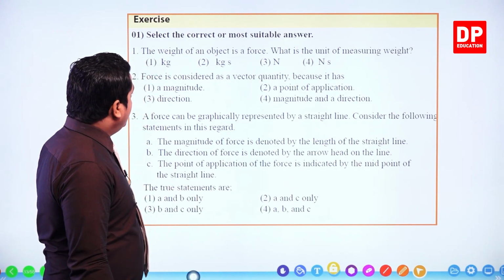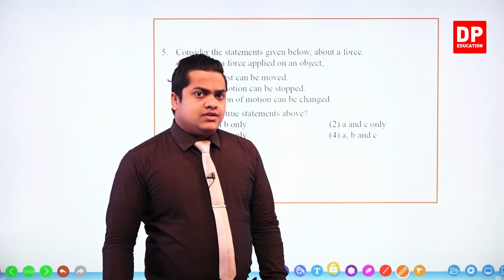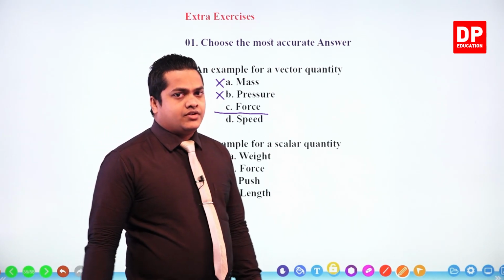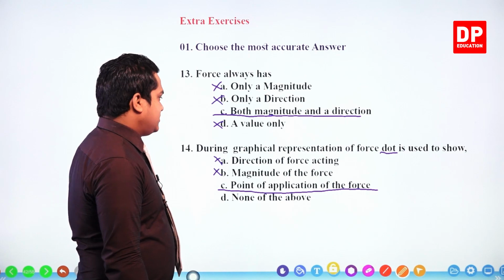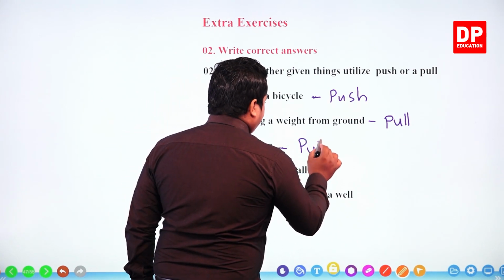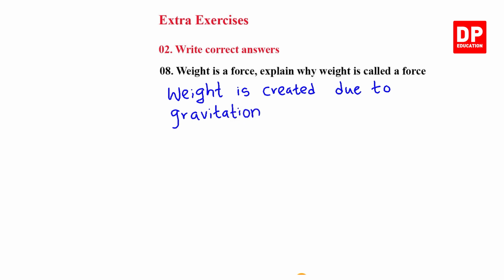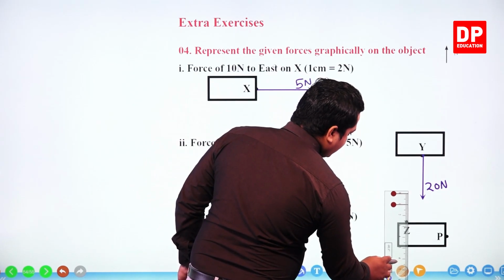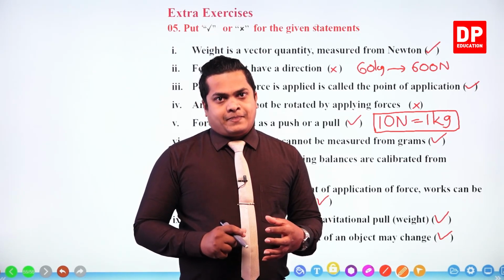Lesson 04 - Basic Concepts Associated with Force (Part 03) | Grade 09 Science in English